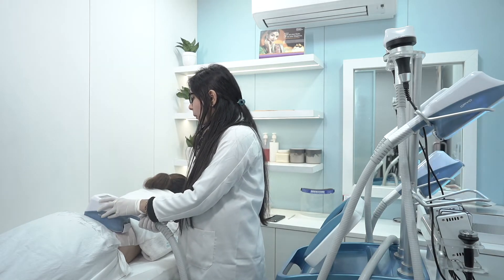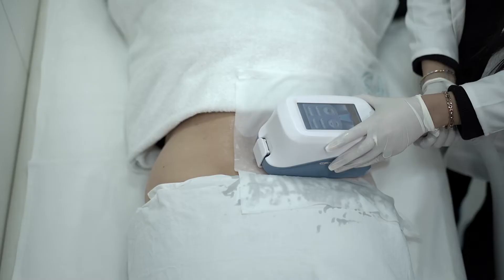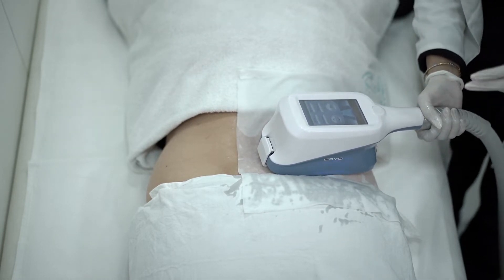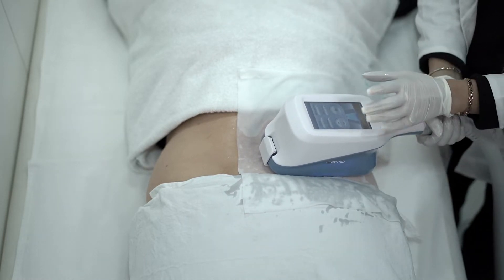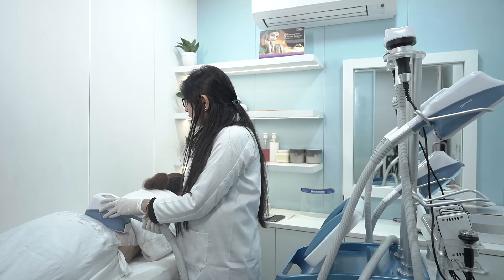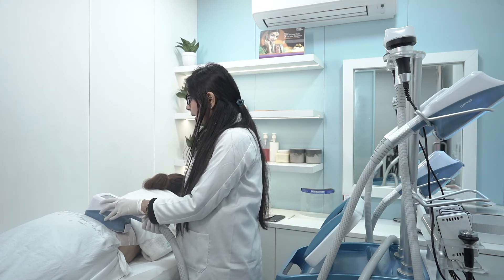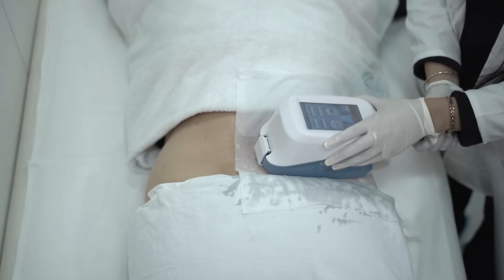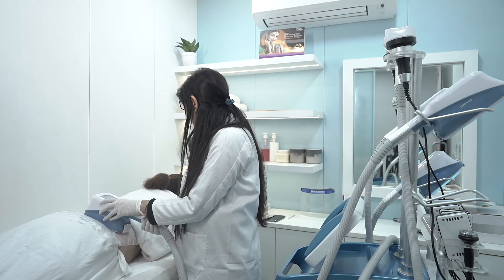Best Fat lose therapy | Complete your weight loss journey with us | Fat Freezing (Cryolipolysis)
How does Cool-sculpting work?
Cool-sculpting has revolutionized slimming by helping Folks shed fat without dieting or exercising. Cool-sculpting has helped folks who have lost weight but still have stubborn fat. Some fattier body parts are hard to shape organically. Cool sculpting's slimming and body-contouring results are unmatched.

Cool-sculpting is an FDA-approved therapy that permanently reduces fat for a slimming result. @UKSDerma Cool-sculpting reshapes the body and removes extra fat bulges without damaging the skin. First, stubborn bodily fats are detected and frozen. Depending on the patient's needs, little or large body sections might be treated. Belly, arms, thighs, buttocks, and chin are typical sculpting areas. The procedure first kills fat cells by freezing them to unbearable temperatures. This doesn't affect the skin, only fat cells. The cells gradually leave the body through normal excretion, giving you desired effects.

*Removes excessive fat
*Naturally eliminates fat from the body
*Reshapes & contour the body
*Spot and stubborn fat reduction
*Firms and tightens the skin

FDA Approved cool sculpting for 9 areas of your body
CoolSculpting® is cleared to eliminate stubborn fat under the jawline, under the chin, the upper arms, back fat, bra fat, the flank area (love handles), abdomen, thighs, and under the buttocks (banana roll).